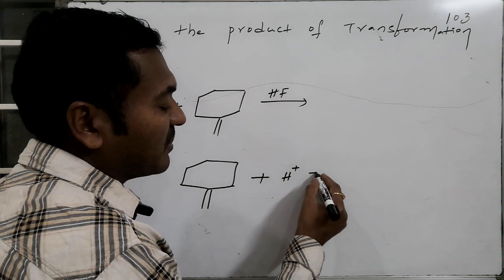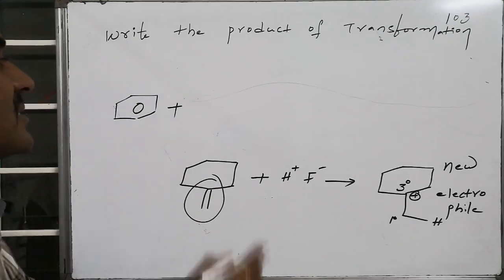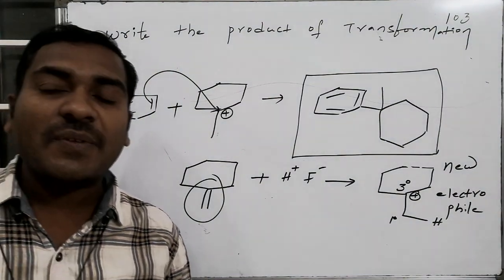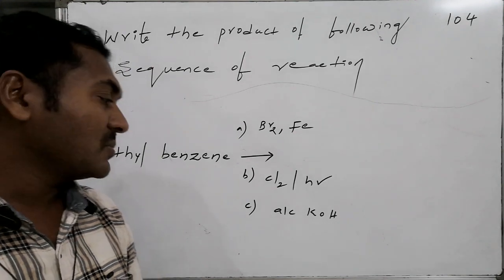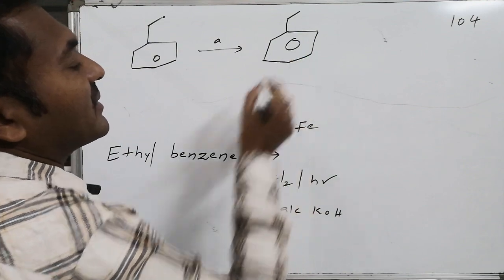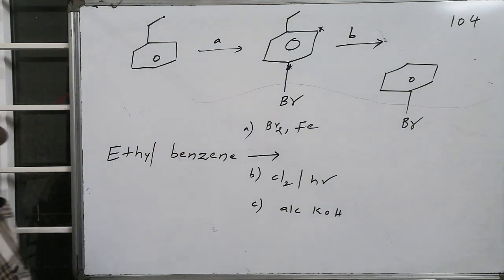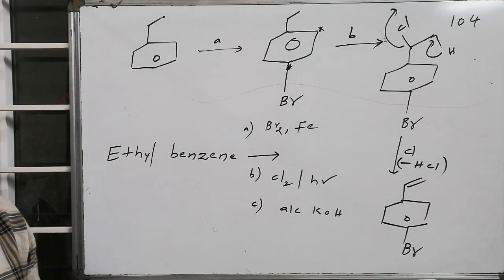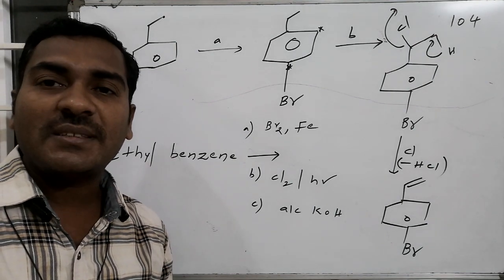H. C. (Benzene) 103 & 104 @ JEE